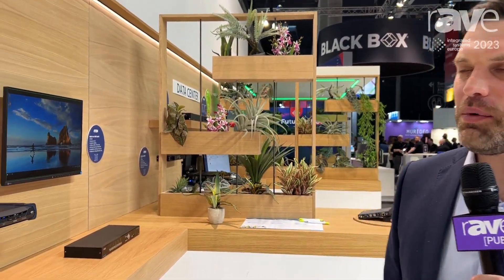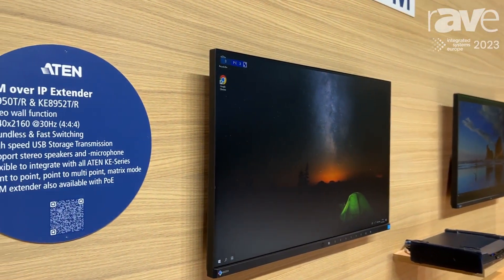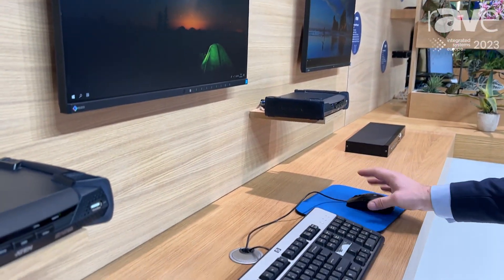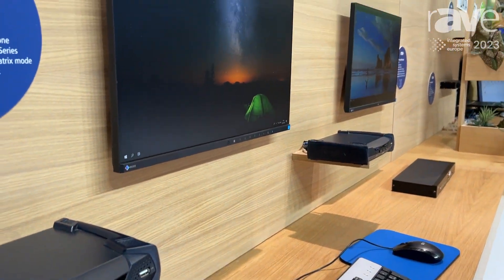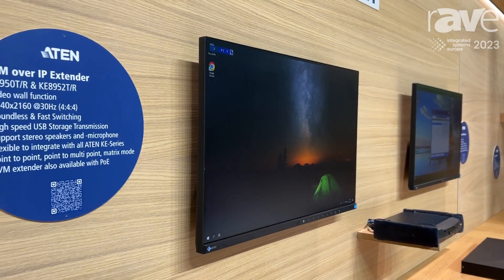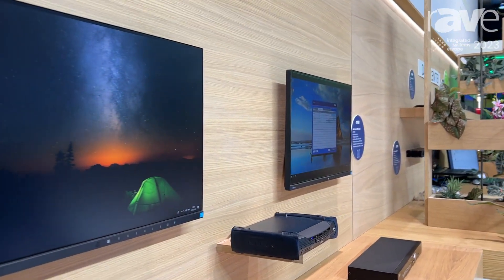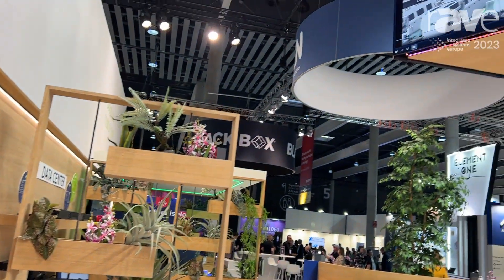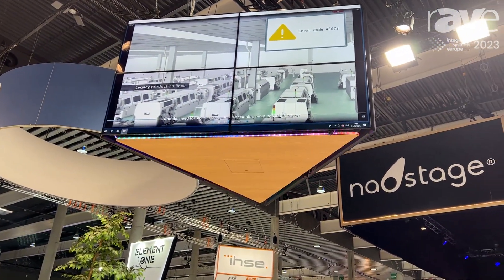ISE 2023: ATEN Shows KE8950T/R and KE8952T/R KVM-Over-IP Control Room Solution